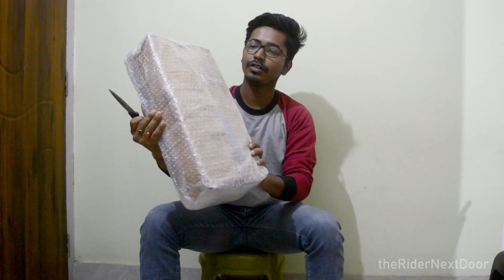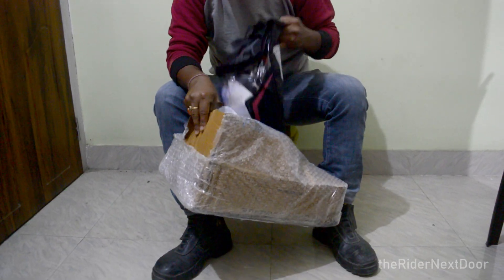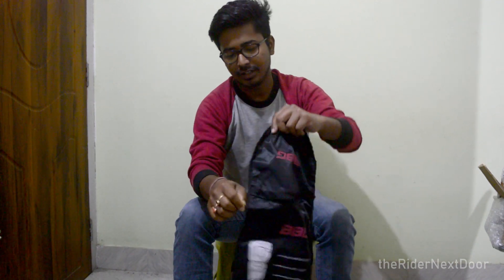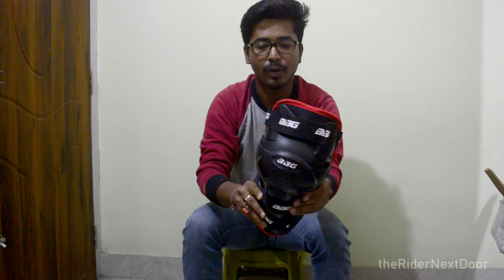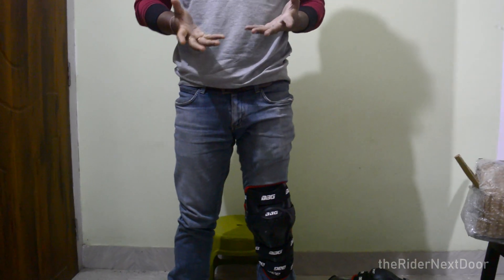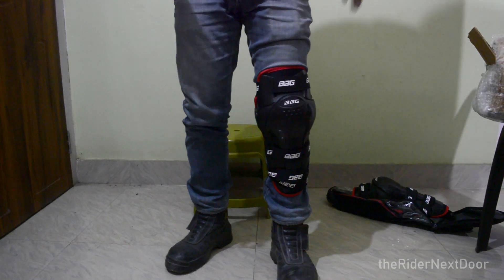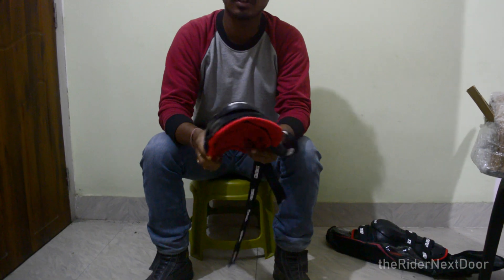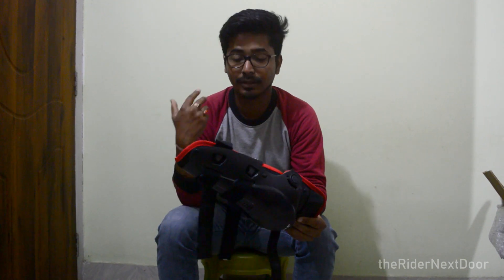knee guard from biking brotherhood || Unboxing and initial impressions